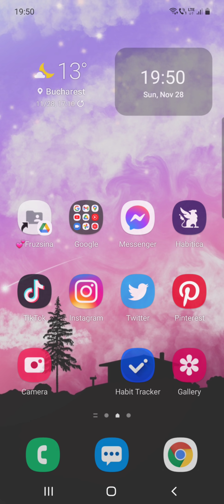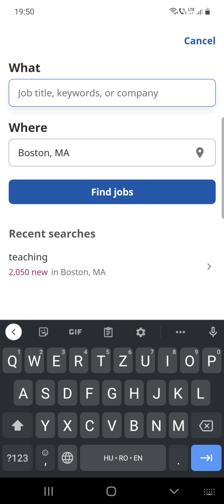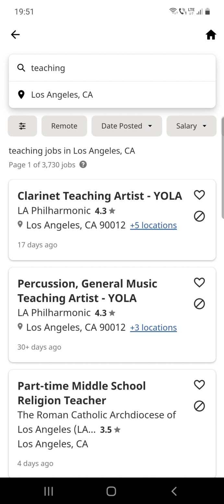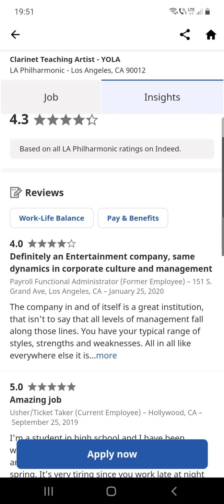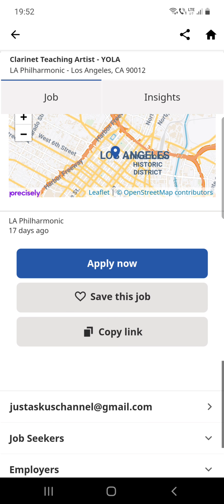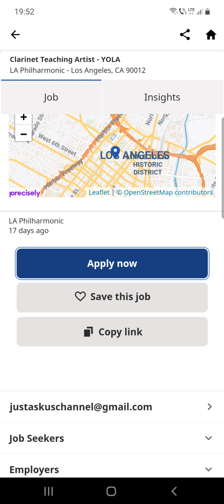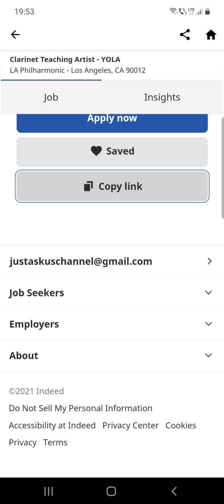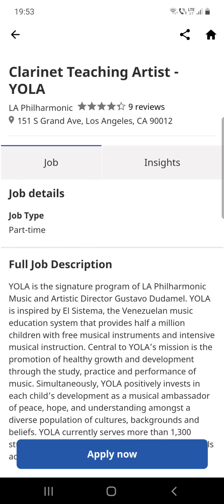How to search and apply for jobs on Indeed? - Indeed Tips